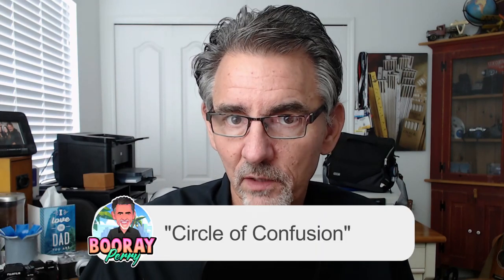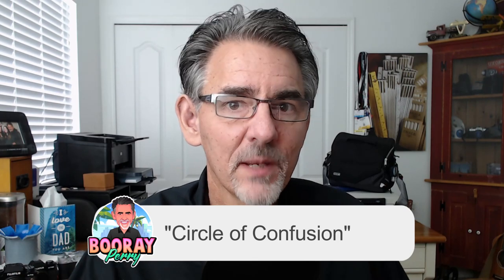What is DEPTH OF FIELD?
What is Depth of Field? In this video, Booray explains depth of field as it applies to photography as well as the three things that affect it: Aperture, Focal Length and Distance.

00:00 - Intro
02:00 - Depth of Field defined
04:00 - Aperture
05:41 - Distance
06:34 - Focal Length
10:03 - Position in the Field
14:50 - DOF Calculator